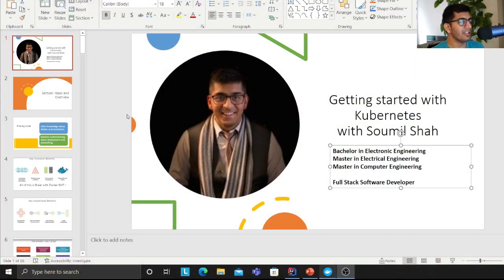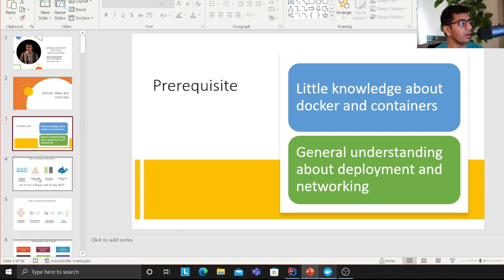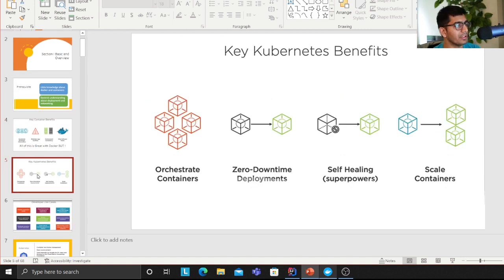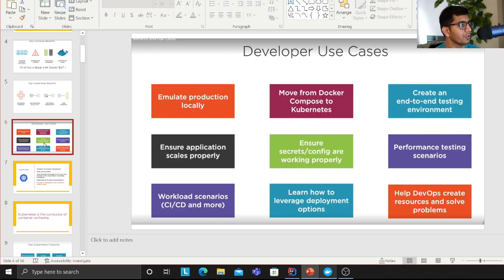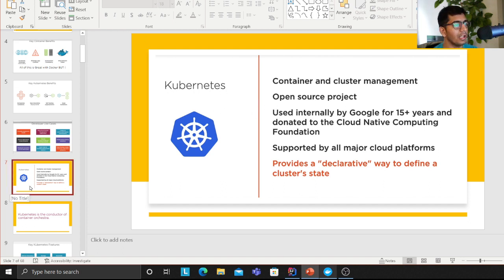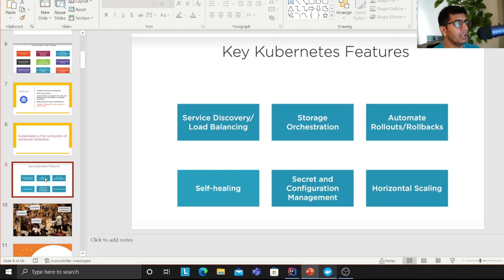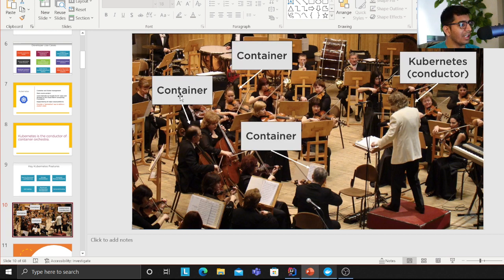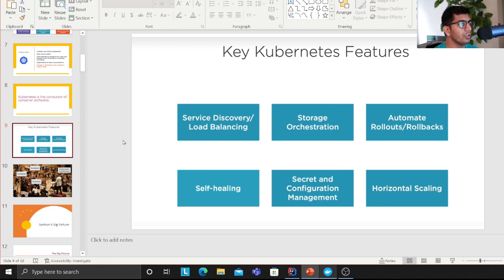Beginners | Learning Kubernetes in Easy way | Theory |#1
Watch